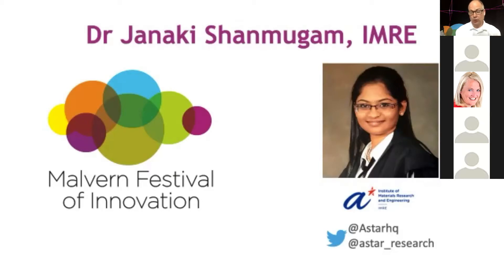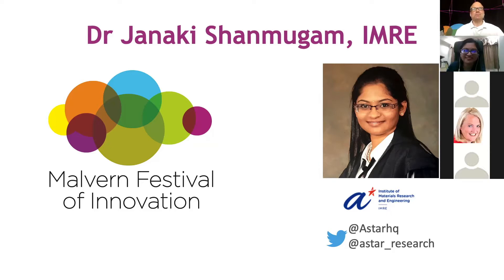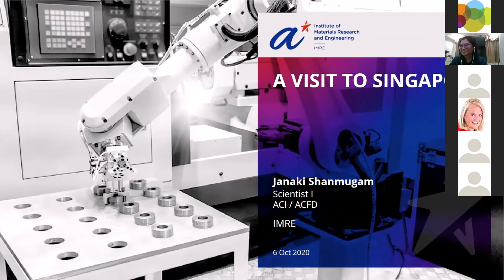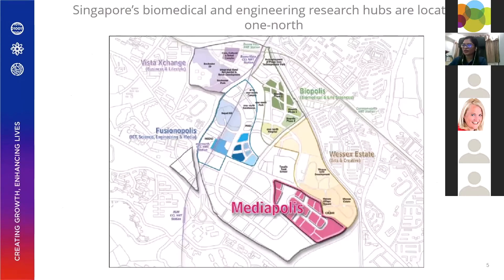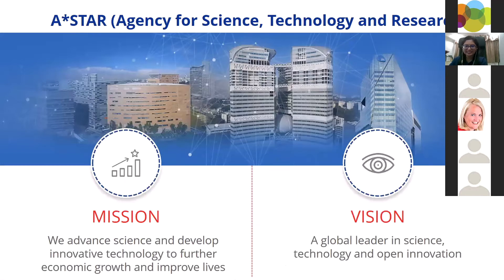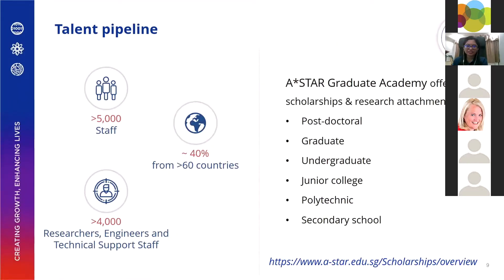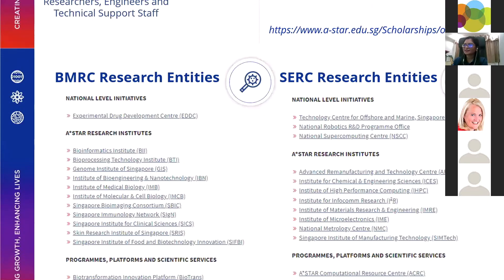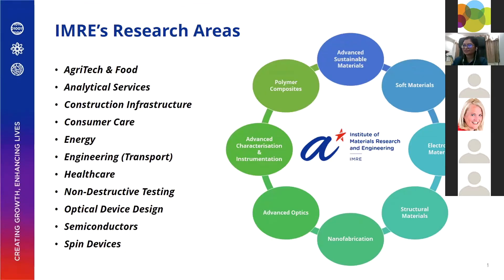A visit to Singapore - materials research facilities the other side of the world!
Dr Janaki Shanmugam joins us from the Institute of Materials Research & Engineering (IMRE), one of Singapore's national scientific research facilities under the Agency for Science Technology and Research (A*STAR). IMRE has well equipped science laboratories and undertakes cutting-edge research in areas that include materials analysis, characterisation, design & growth, patterning, fabrication, synthesis and integration. The final speaker at the Next Generation Innovators event at the Malvern Festival of Innovation.